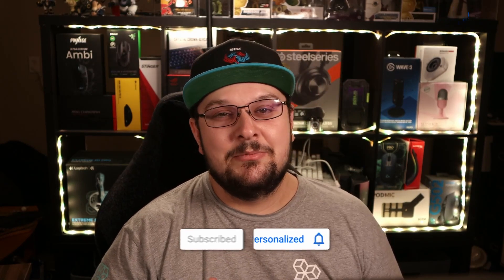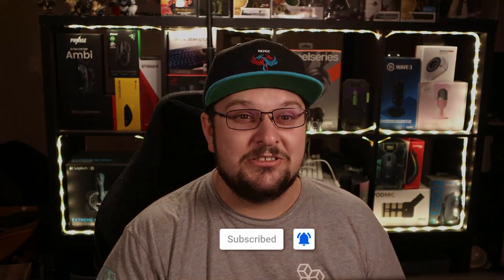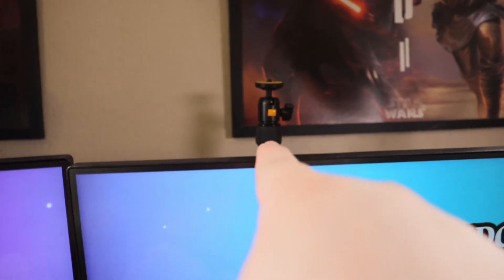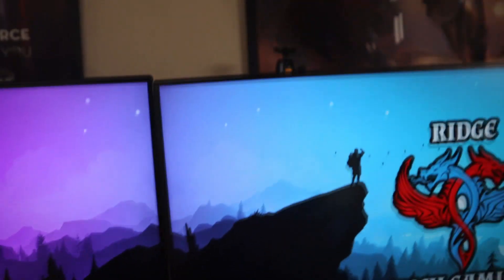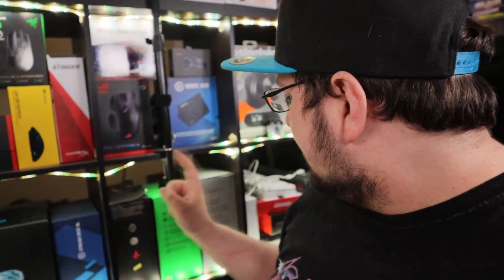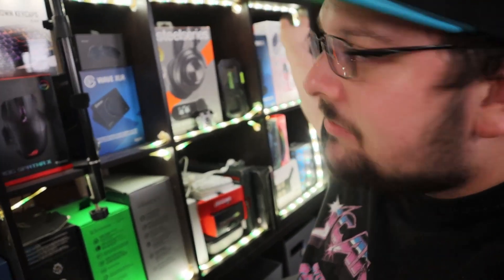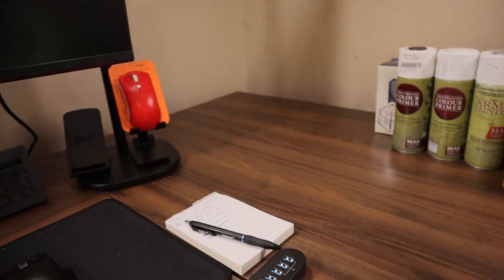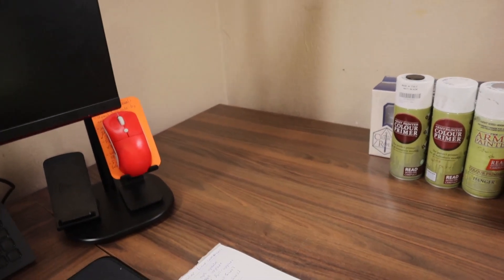My New Gaming/YouTube setup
Every time you guys watch one of my videos you see the scenery behind me, but what about everything else? What about everything I can see? Well today Let me show you my Youtube "studio" and see the changes that I have in the work for even better content.

stlQS9k17Qv5x

Please leave any comments or feedback below.
All Music by Streambeats